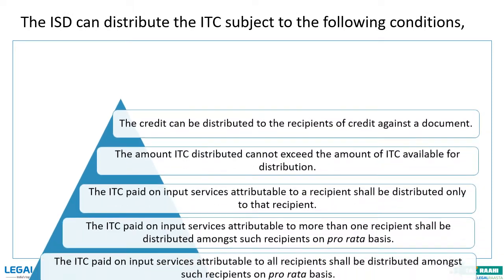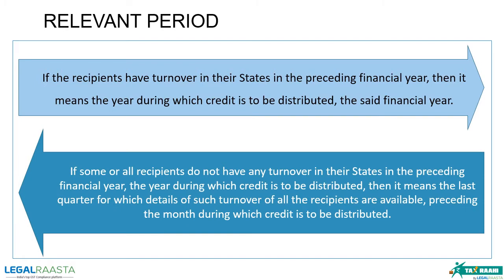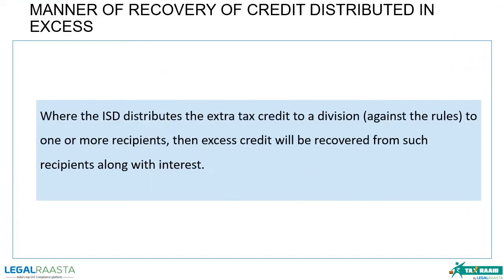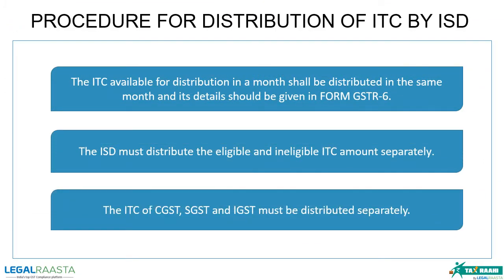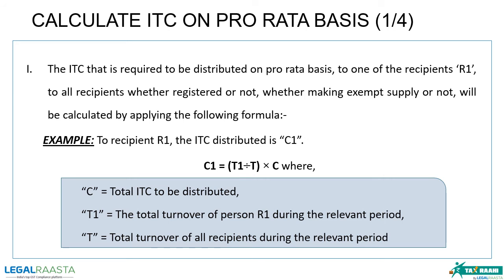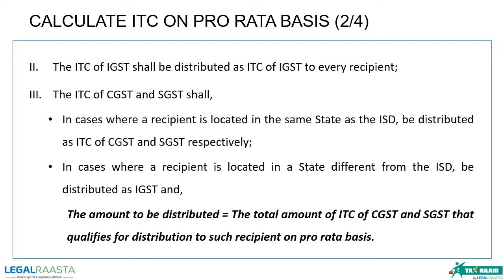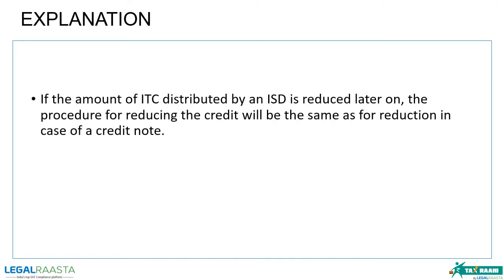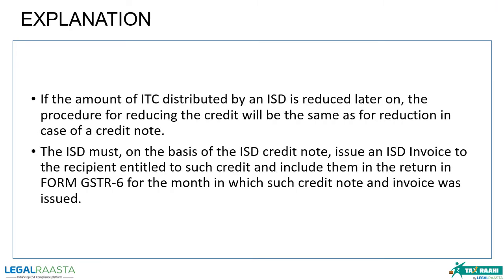Input Service Distributor under GST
GST registration in Delhi, Gurgaon and other cities at best prices. LegalRaasta is online CA/Agent for GST registration.

00:00 - 01:19
What is Input Service Distributor and ISD can distribute the ITC subject on what conditions?
--- ISD is the main company/ entity which gets all the billing/purchases, and it then distributes the tax credit received on purchases to its other branches/ divisions with the same PAN.

Conditions:-
1. The credit can be distributed to the recipients of credit against a document.
2. The amount of ITC distributed cannot exceed the amount of ITC available for distribution, etc.

01:19 - 03:31
Procedure for distribution of ITC by ISD and Calculation of ITC on pro rata basis.
--- There is a particular set of principles for distribution of Input tax credit like-
1. The ITC available for distribution in a month shall be distributed in the same month.
2. ISD must distribute the eligible and ineligible ITC amount separately, and
3. ITC of IGST, CGST, and SGST must be distributed separately.

--- If ITC has distributed on a pro-rata basis, then a particular formula is applied-
    C1=(T1/T) x C, where,
C= total ITC distributed
T1= total turnover of one recipient
T= Total turnover of all the recipients

03:31 - 04:01
To know more about GST, please refer to other videos by LegalRaasta. In fact, you can get GST registration and GST filing services from LegalRaasta. CAs or accountants can use LegalRaasta software for filing GST returns.